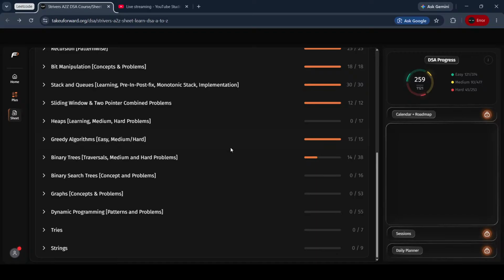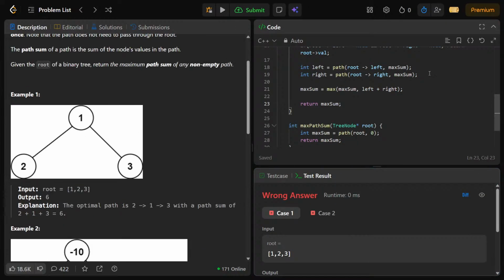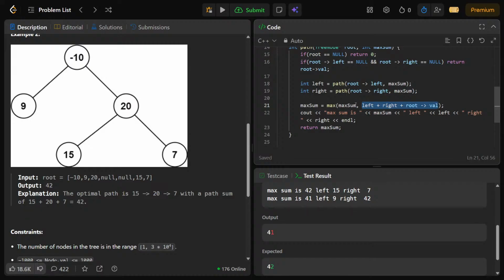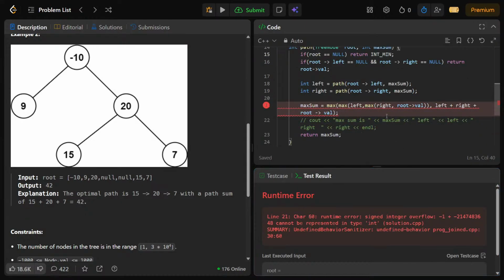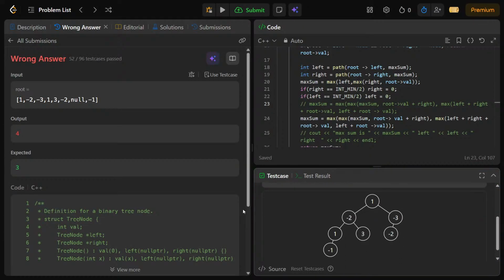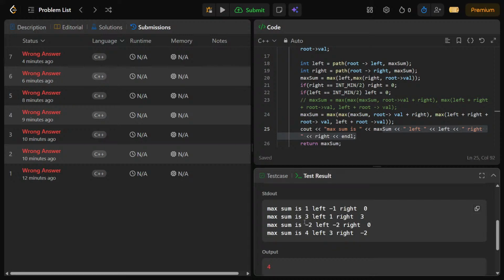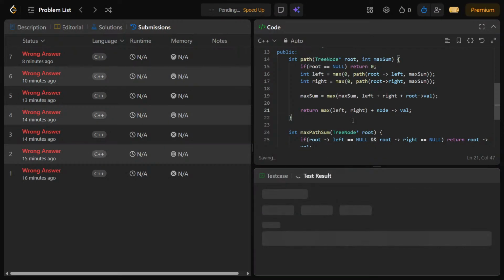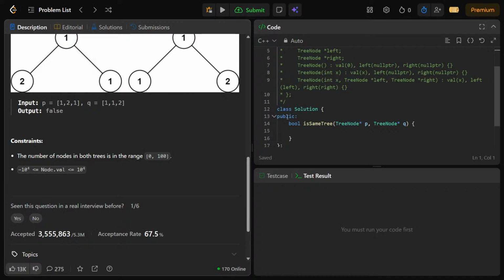🌳 LeetCode 124 | Binary Tree Maximum Path Sum | Beginner Solves LIVE (Learning Trees & Recursion)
Welcome back to my **Beginner's DSA Journey!** 🚀

In today's video, I'm solving **LeetCode 124 - Binary Tree Maximum Path Sum** completely LIVE using **C++**. This is one of the more challenging binary tree problems I've attempted so far, and I share my complete thought process as I work through the logic, understand the recursion, and build the solution step by step.

I'm still a beginner in Data Structures & Algorithms, so this isn't a polished tutorial—it's a real coding session where you'll see how I approach the problem, think through edge cases, and learn from any mistakes along the way.

📌 Problem Solved:
• LeetCode 124 – Binary Tree Maximum Path Sum

🌳 Concepts Covered:
• Binary Trees
• Maximum Path Sum
• Depth-First Search (DFS)
• Recursion
• Postorder Traversal
• Handling Negative Values

💻 Language:
• C++

If you're also learning DSA, following the Striver DSA Sheet, or preparing for coding interviews, come join me as we tackle one problem at a time and improve together.

Your support motivates me to keep sharing my progress and learning journey!